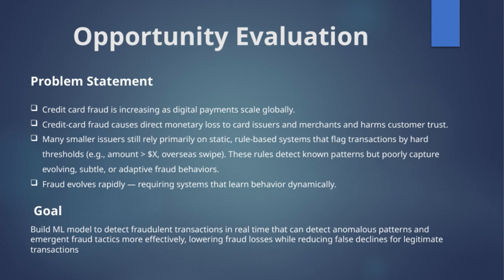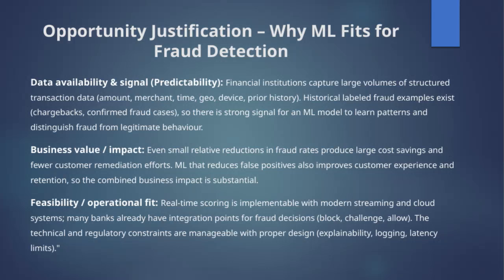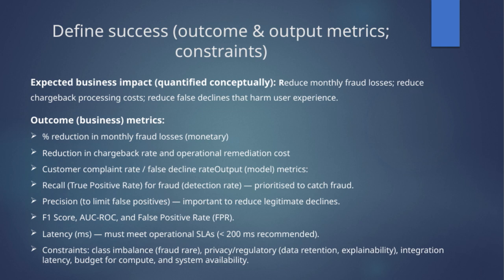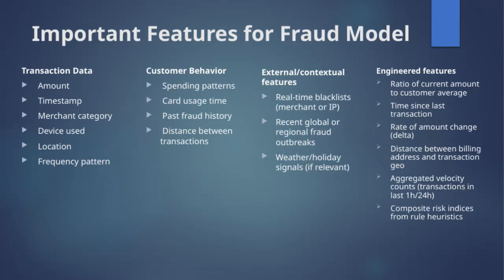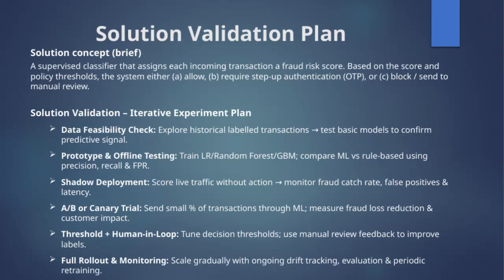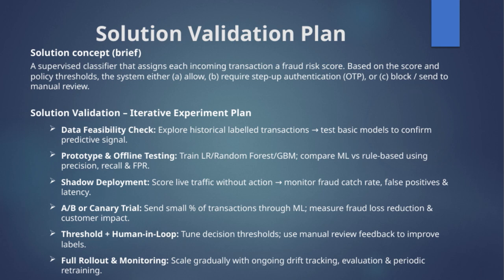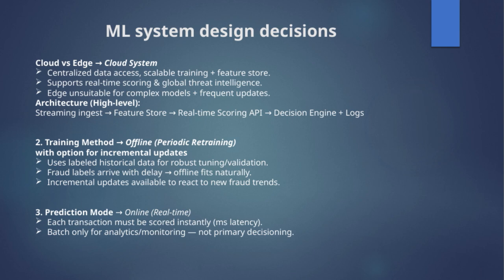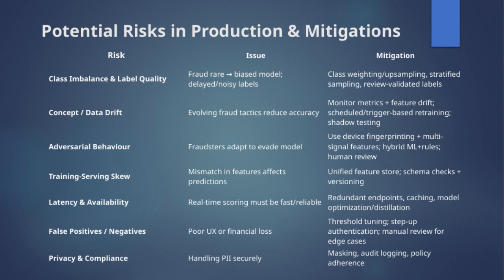Real time fraud detection using ML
Welcome to my project presentation on Real-Time Credit Card Fraud Detection using Machine Learning, built as part of a CRISP-DM based Machine Learning project.
In this video, I walk through the entire project lifecycle — from defining the business problem, opportunity evaluation, success metrics, validation approach, system design, and production risks — all using fraud detection in digital payments as the use case.